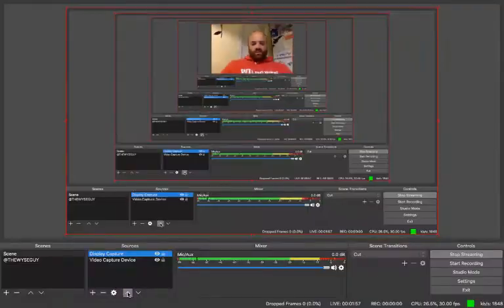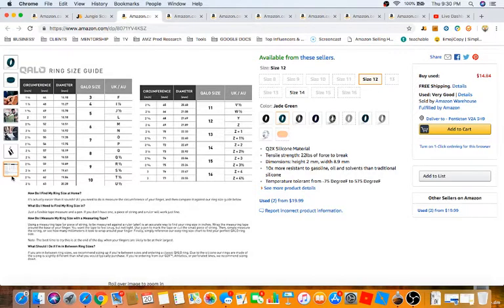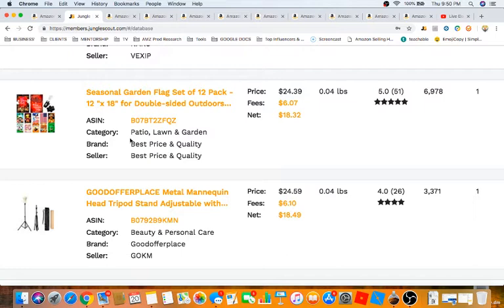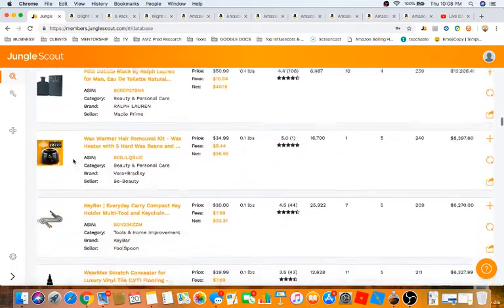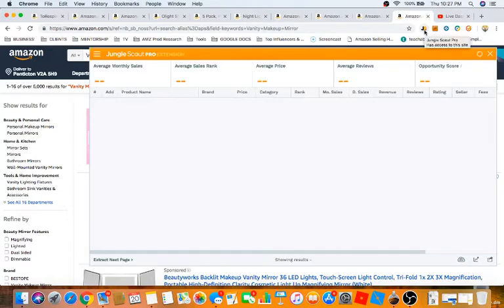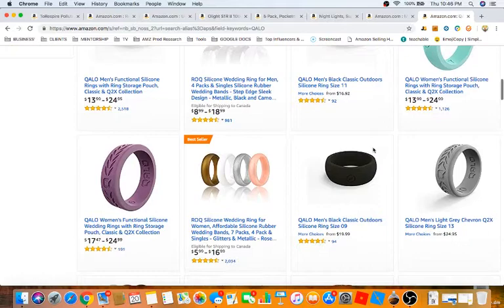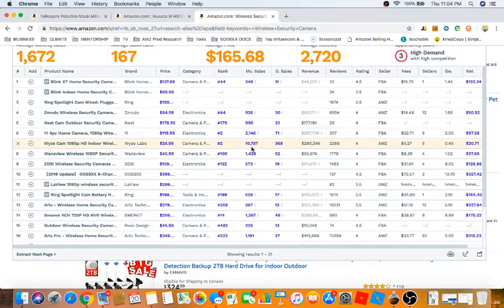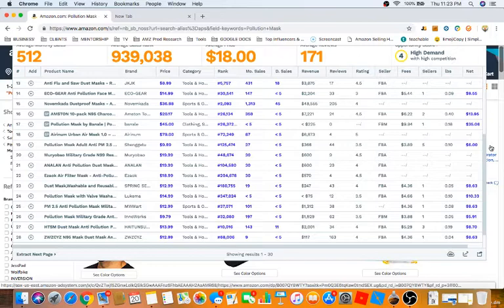10 Products Amazon Sellers LOVE Right Now. Demand Is High, Competition is Low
STEP 1.
TAKE A COURSE / LEARN A SYSTEM

STEP 2.
PURCHASE PRODUCT RESEARCH TOOLS
A) JUNGLE SCOUT PRODUCT RESEARCH APP
BUDGET: $49 / month.

B) JUNGLE SCOUT GOOGLE CHROME EXT LITE
BUDGET: $99.00

STEP 3.
SIGN UP FOR A PRO SELLER AMAZON ACCOUNT
BUDGET: $30/month (Budget for 2 months $60 )
or the amazon marketplace you are in.

STEP 4.
REGISTER FOR AN ALIBABA ACCOUNT
BUDGET: FREE

STEP 5.
CHECK YOUR PRODUCT FOR PATENTS (BEFORE PRODUCTION)
Caution. Do not launch products that are patented.

STEP 6.
RFQ'S (REQUEST FOR QUOTES) ALIBABA
LOOK FOR $4 PRODUCTS OR LESS THAT ARE LIGHT WEIGHT
100 TO 500 UNITS
BUDGET $500 to $3000 to begin

STEP 7.
CREATE A BRAND + LOGO DESIGN FOR YOUR PRODUCT
BUDGET $5.00 TO $50.00

STEP 8.
PURCHASE A GS1 UPC BARCODES
BUDGET: 20 for $10

STEP 9.
CREATE LISTINGS & OPTIMIZE YOUR TITLES, PHOTOS, BULLET POINTS AND SEO WITH SEARCH TERMS
BUDGET: $15 to $100 for Product Listing Photo on Fiverr

STEP 10.
PAY FOR YOUR PRODUCT ORDER & SHIPPING TO YOUR AMAZON STORE.
PRODUCT BUDGET: $500 to $3000
SHIPPING BUDGET: $200 to $500

BONUS STEPS

STEP 11.
GET REVIEWS WITH KIBLY
REVIEWS ARE LIKE GOOD OR BAD SALES PEOPLE
You want good sales people with great testimonials.

STEP 12.
AUTOMATIC PPC campaign
Start your PPC (Pay Per Click) Amazon Advertising campaign as soon as you have 5 reviews.  Automatic campaigns help gather data. Once data is gathered, you can then run profitable Manual PPC campaigns.
BUDGET: $5/day

STEP 13.
MANUAL PPC campaign
Target your audience using the information you gathered from your automatic campaign to run successful advertising campaigns.
BUDGET: $25/DAY

STEP 14.
WORK HARD
Put in the time to learn strategies and develop your listing quality..
- Listing title that has the best rated keywords for your product.
- Features & Benefits that appeal to the buyer.
- Photos that are attention grabbing.
- Description that is full of keywords.
- Search Terms have to be fully optimized and maximized

STEP 15.

STEP 16.
SET UP YOUR LIMITED LIABILITY COMPANY AND BUY PRODUCT INSURANCE
BUDGET: Varies depending on location.

STEP 17.
AMAZON REFUNDS
EVERY QUARTER GET YOUR LOST PRODUCT REFUNDS FROM AMAZON. When Amazon lose products. You can get that money back. Run a report then do an audit. Costs 8% for the assistance, but this website does nothing but save you time and money

JOIN THESE FACEBOOK PAGES
AMAZON PRODUCT RESEARCH CLUB

BONUS BONUS
13 TOP PRODUCT RESEARCH METHODS

HOW TO GET 5 STAR PRODUCT & SELLER REVIEWS
CUSTOMER SERVICE EMAIL MARKETING TEMPLATE